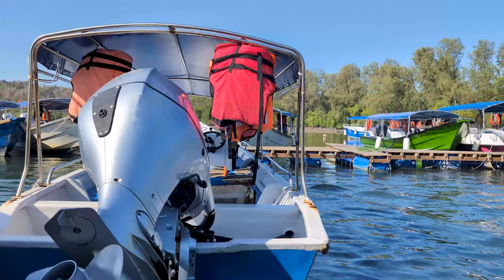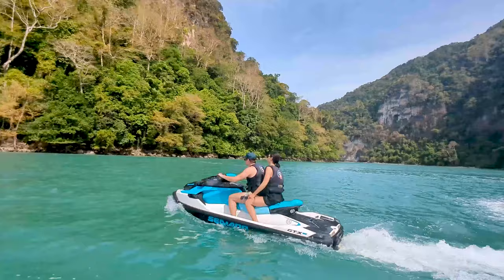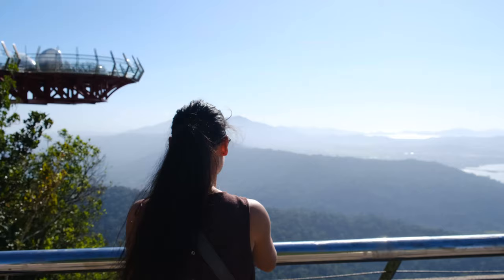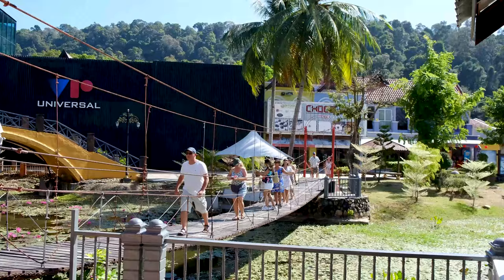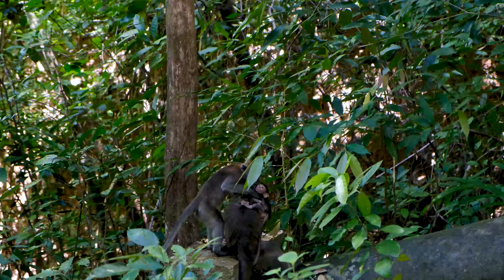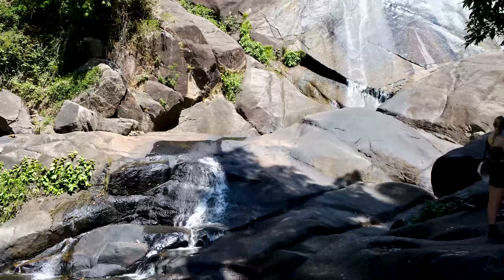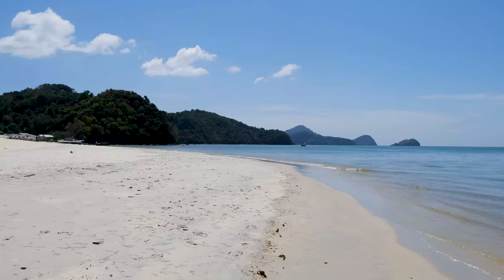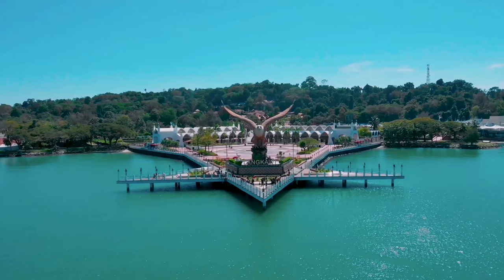The Top Things to Do in Langkawi, Malaysia - 4K Travel Guide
Langkawi, Malaysia is quickly becoming a top Southeast Asia island destination. It's perfect for those looking for a relaxing getaway, with some stunning beaches and great weather. Not only is it a great place to unwind, it’s also home to some fantastic sights and attractions. In this 4K Langkawi travel guide, we share a list of the best things to see and do in Langkawi. From the iconic Tanjung Rhu Beach and Langkawi SkyCab cable car ride, to the scenic mangrove tour around Kilim Geoforest Park, there are plenty of activities and attractions to get you excited. We hope you find our guide useful!

Langkawi attractions listed in the video are as follows:
0:00 - Intro
0:59 - Kilim Geoforest Park
2:39 - Langkawi Island Hopping Tour
4:08 - Langkawi SkyCab Cable Car
5:01 - Langkawi SkyBridge
5:50 - Oriental Village
6:20 - 3D Art in Paradise Langkawi
7:16 - Telaga Tujuh Waterfall
8:22 - Tanjung Rhu Beach
9:11 - Hotel stay in Tanjung Rhu (Tanjung Rhu Resort & Spa)
9:50 - Pantai Cenang
11:12 - Pantai Tengah
11:50 - Hotel stay in Pantai Tengah (The Riyaz Lavanya)
12:10 - Eagle Square

🛏️ Hotel recommendations:
We stayed at two hotels during our time in Langkawi and absolutely loved our stay at both hotels.

🎟️ Book your tickets in advance for the top Langkawi attractions on GetYourGuide